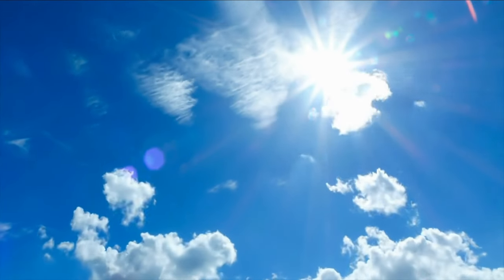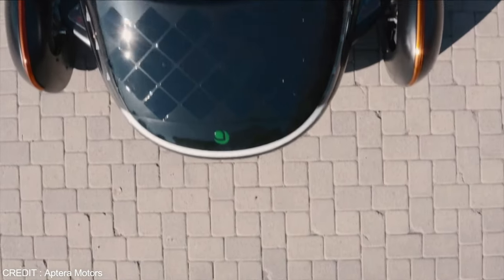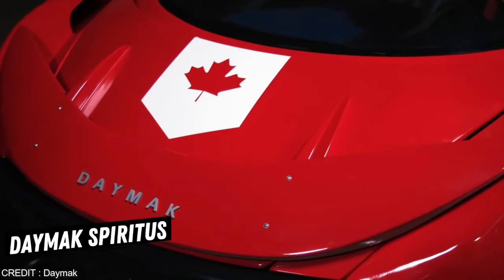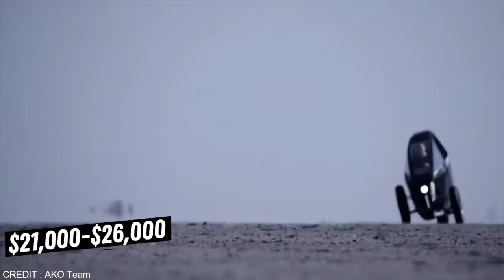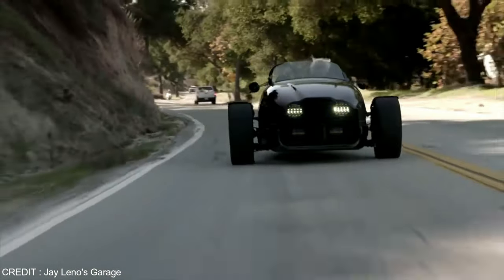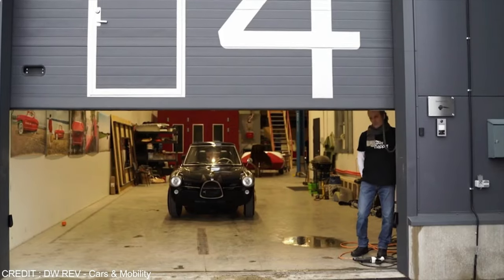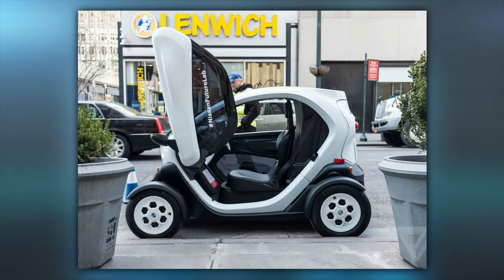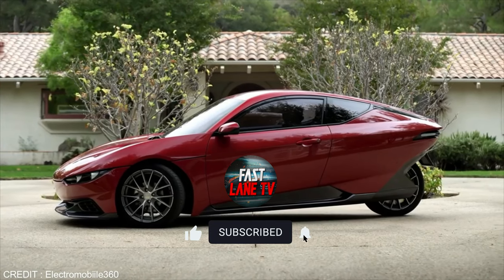Top 1O Trikes & Tiny EVs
Explore the top 10 trikes and tiny electric vehicles in this comprehensive video guide. Learn about the best options for compact and eco-friendly urban transport. Whether you're a commuter or an eco-conscious traveler, find out which models offer the best mix of style, sustainability, and performance.

Whether you're a seasoned enthusiast or curious about the evolving world of personal transport, this video is your gateway to understanding the impact and appeal of trikes and tiny EVs. Join us as we unveil the marvels of modern mobility that are setting the stage for a more sustainable, efficient, and exciting future!

Your engagement helps us dive deeper and bring you more of the content you love. Share your thoughts and experiences with trikes and tiny EVs in the comments below!